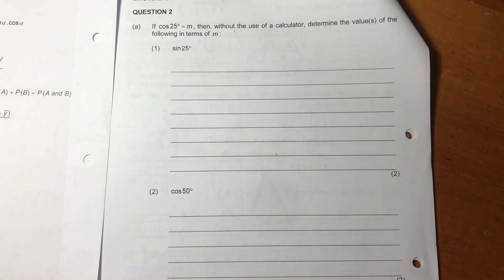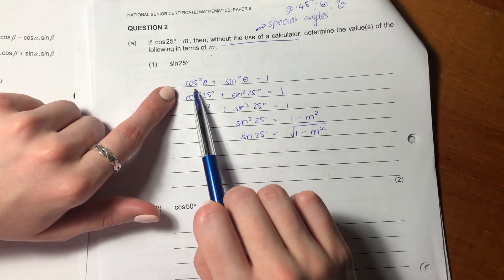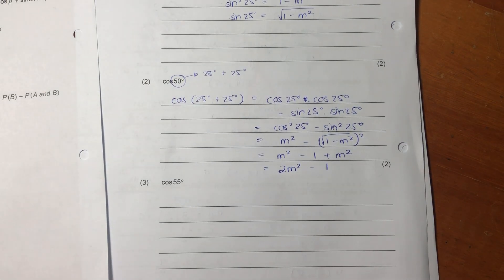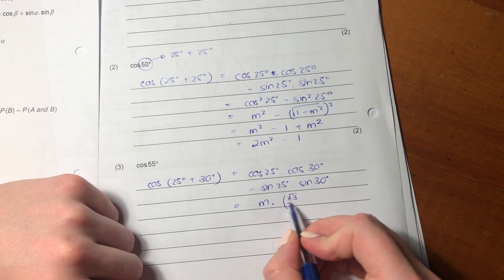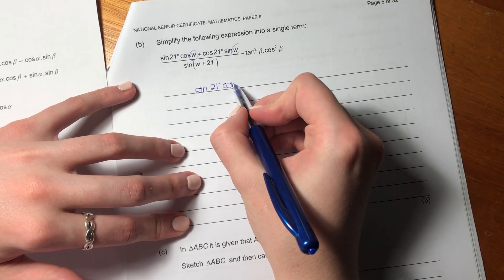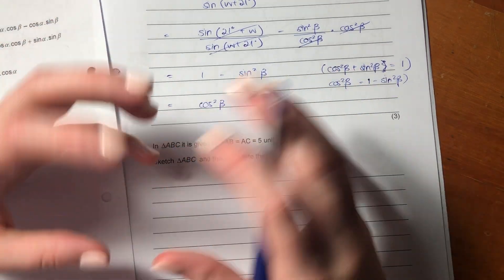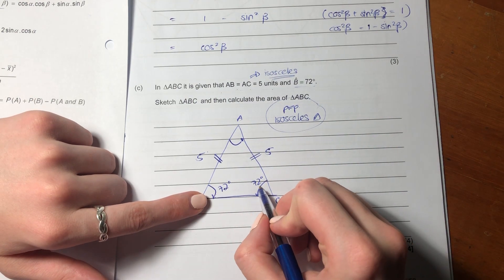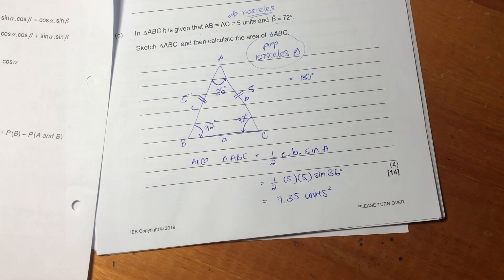Maths Core - Paper 2 Nov 2019 (Q2 - trig identities)